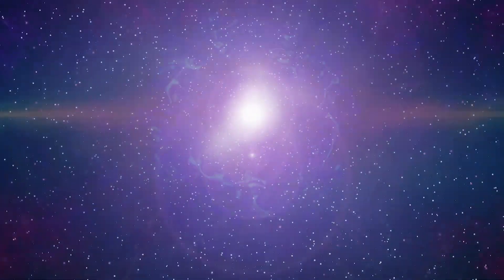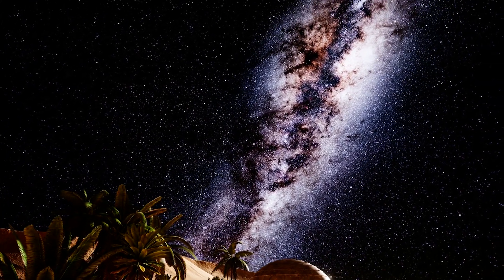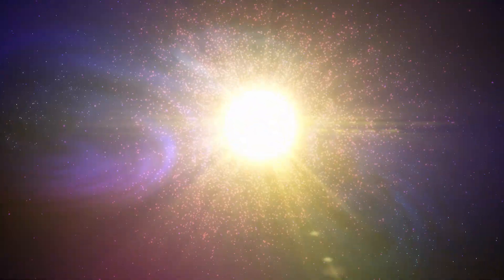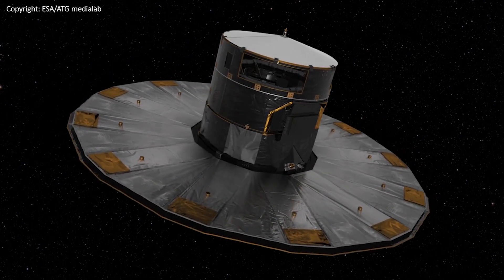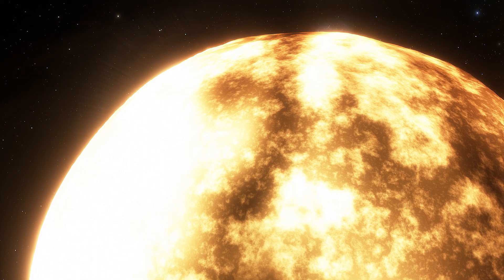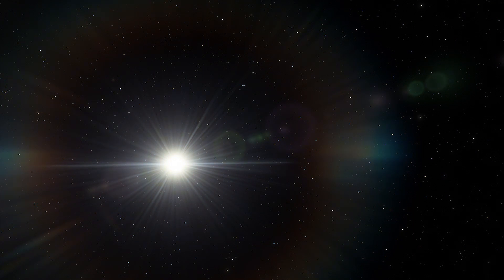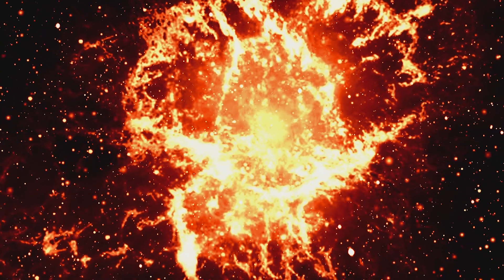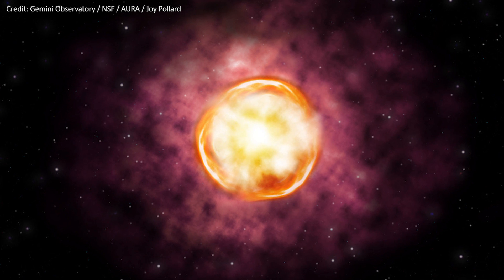New Type of Supernova Destroys Monster Star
Astronomers have observed a new type of supernova named SN 2016iet. It gives us a new perspective about the way giant stars ended in the early universe.

Graphics & Credits:
ESA/ATG medialab
Space Engine
Gemini Observatory / NSF / AURA / Joy Pollard